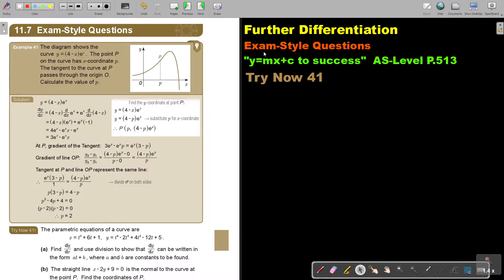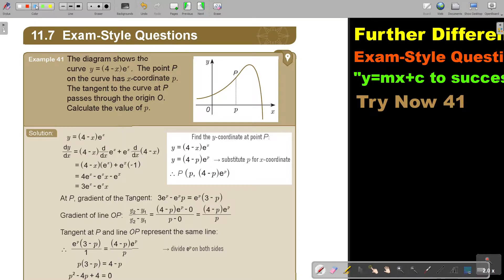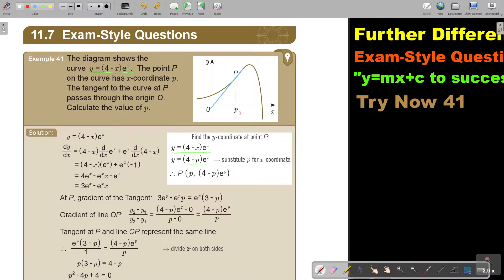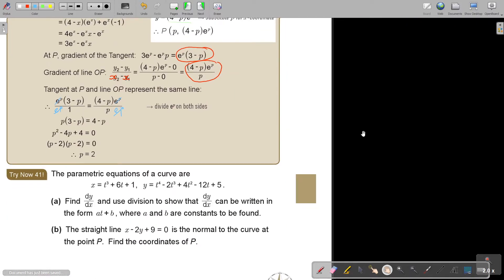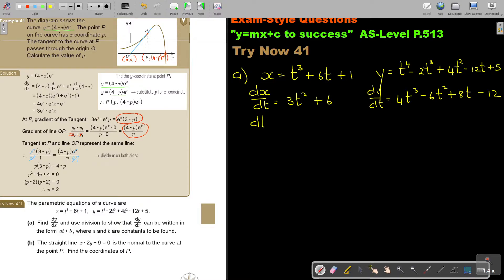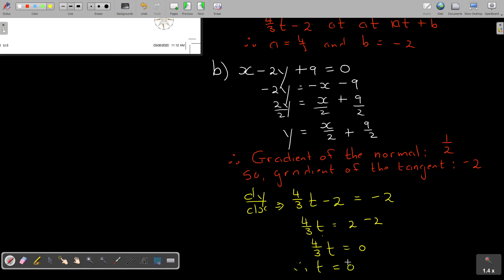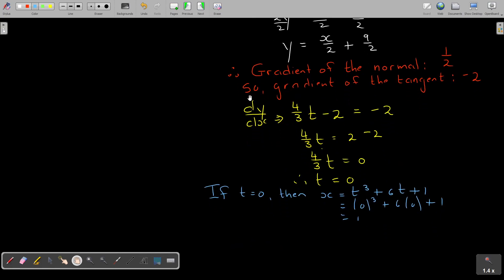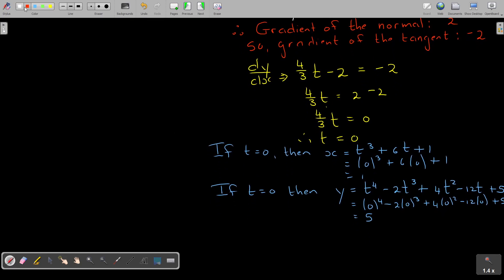11 41 Further Differentiation Exam Style Question Part 1